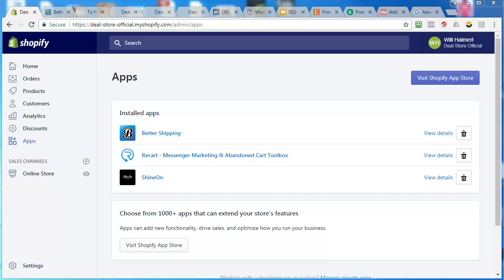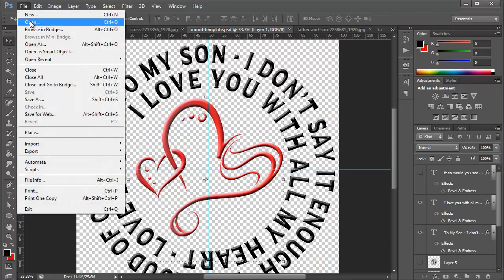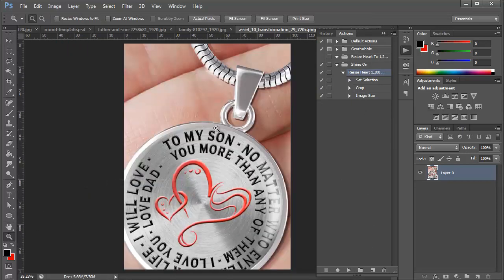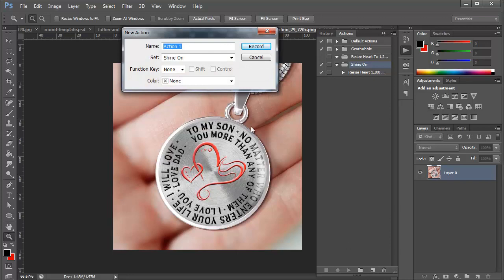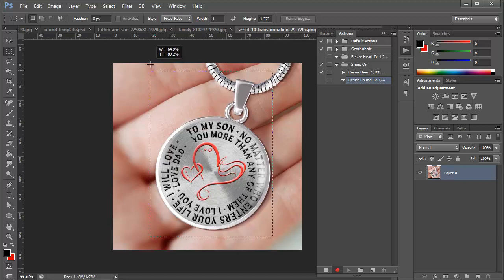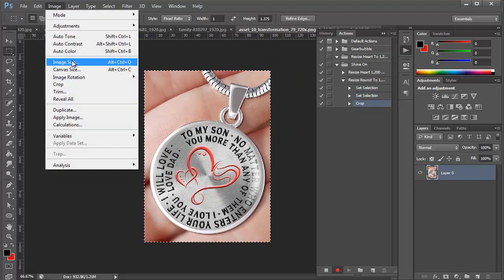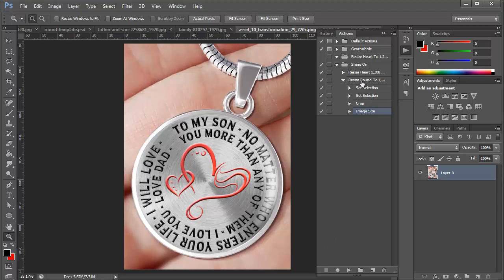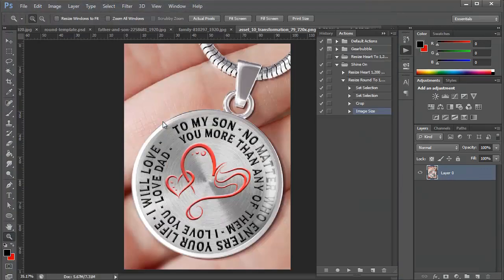Engraving Profits - Lesson 35 - Getting Your Mockup Images - Shineon Print On Demand Course